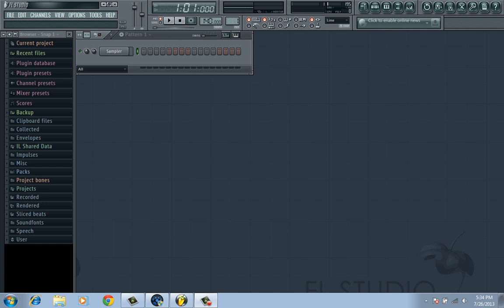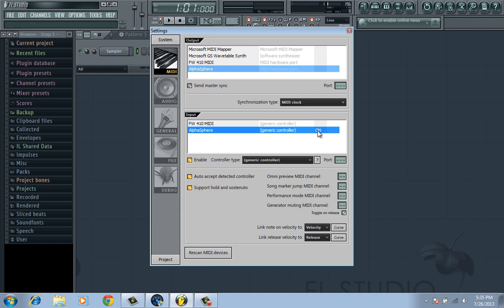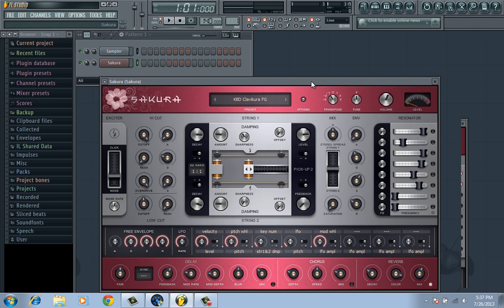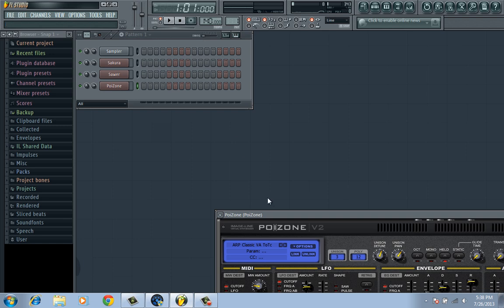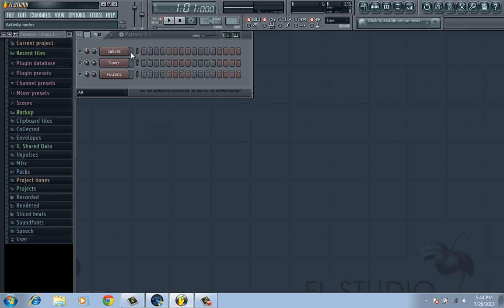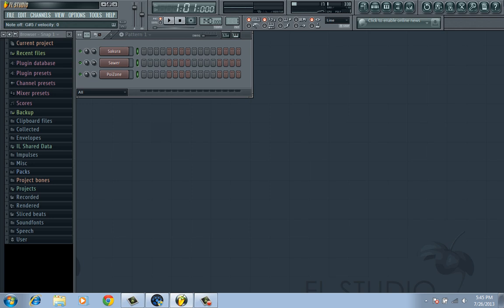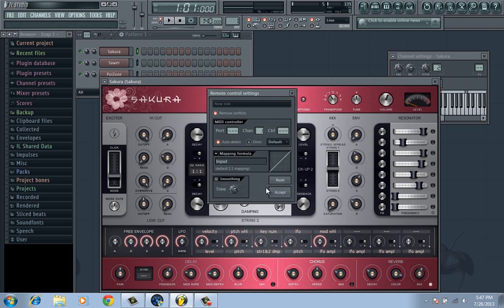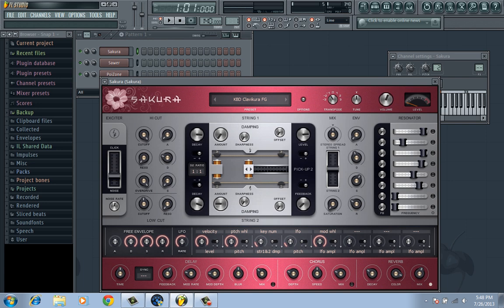FL Studio 11 with the AlphaSphere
In this tutorial video we demonstrate how you can use the AlphaSphere as a multichannel MIDI instrument with Image-Line's FL Studio 11. The video covers three main topics - how to connect multichannel MIDI devices; how to assign individual MIDI channels to different virtual instruments; and how to map hardware MIDI CC controls to software parameters.

This tutorial follows on from the 'Setting up the AlphaSphere as a Multichannel MIDI Instrument' tutorial that runs through how to set up the AlphaLive project that is used in this video. View the tutorial by going to the following link:

Tutorial by: Liam Lacey
Post Coordinator: Nick Tasche